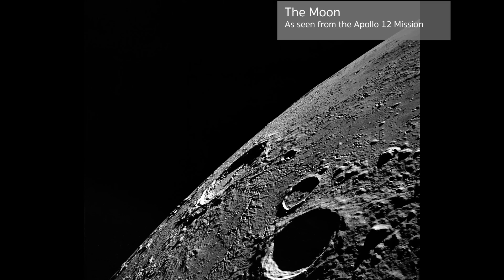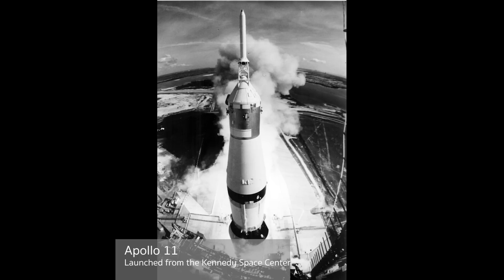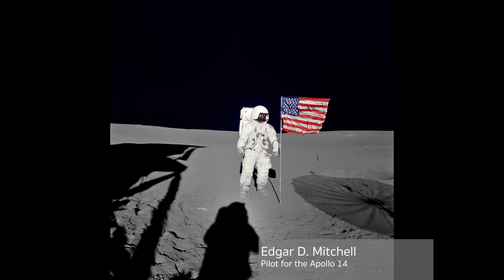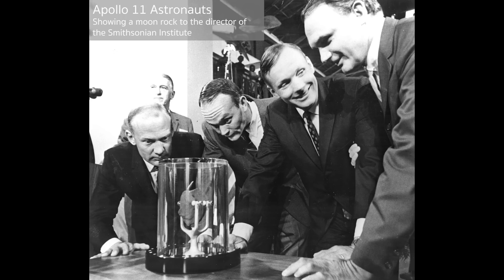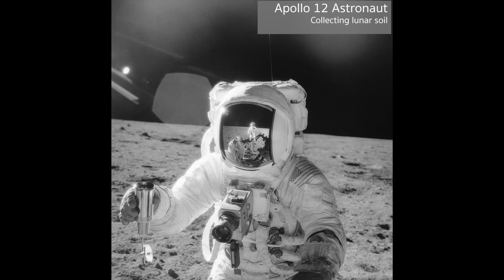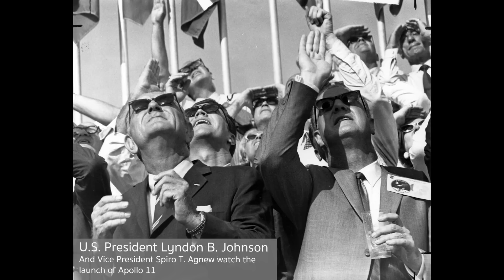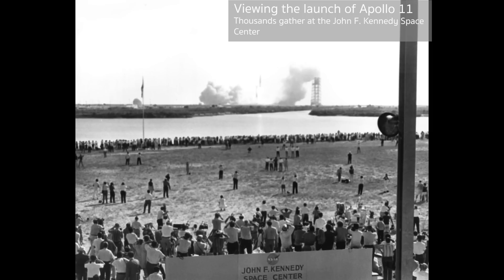Don Eyles: Space Hacker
This programmer saved the Apollo 14 mission with 61 keystrokes.

Editor's Note 18 July 2018:

Due to an editing error, names are incorrectly captioned at 0:39 and 1:05.  For an updated version with correct captions please